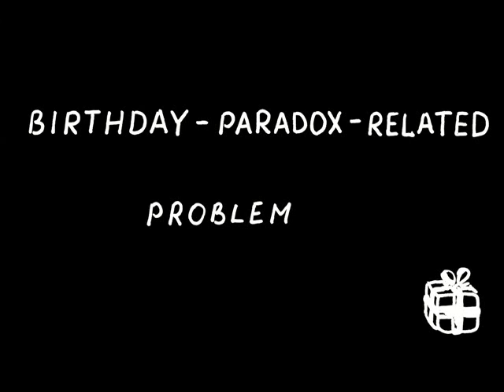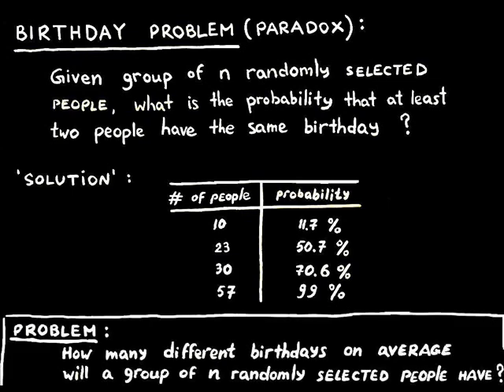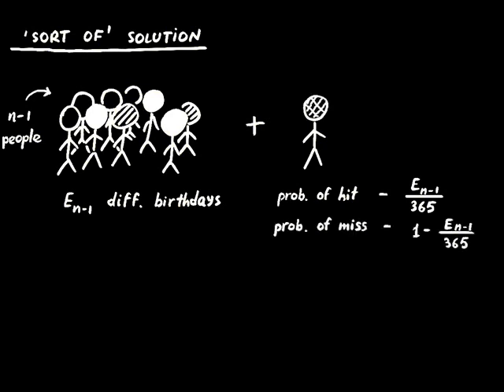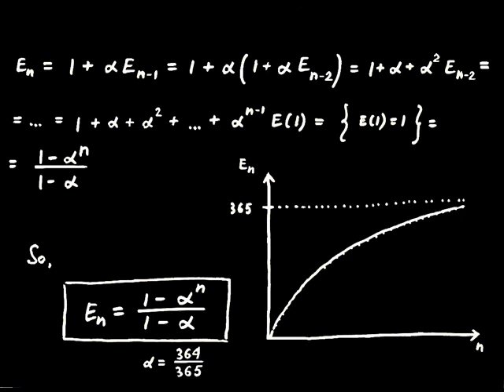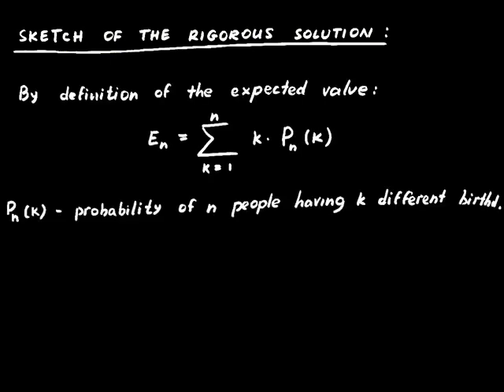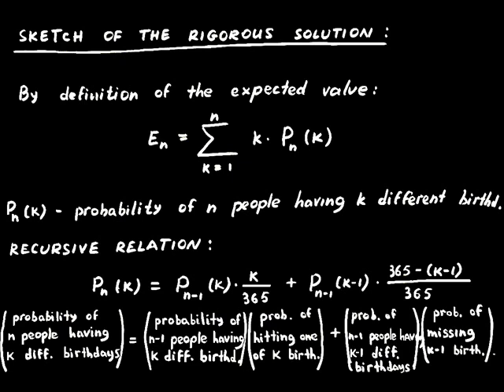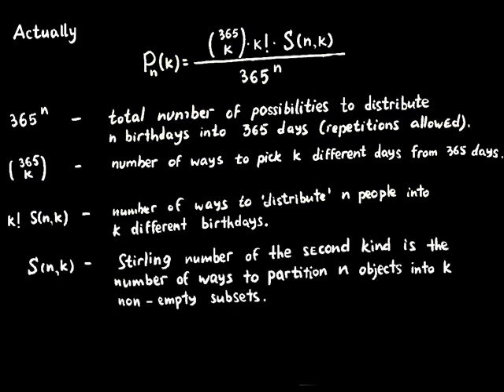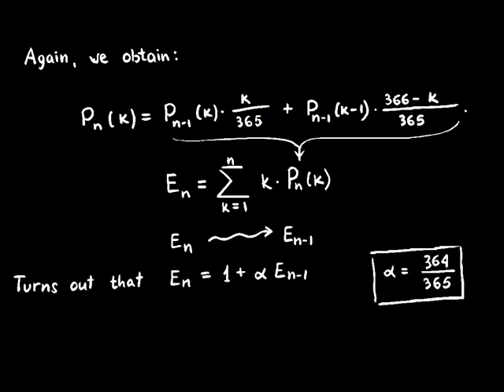Birthday-paradox-related problem (Part I)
How many different birthdays on average will a group of n randomly selected people have ?
P.S. I`d like to thank the guy nicknamed Madman for his help in creating this video.